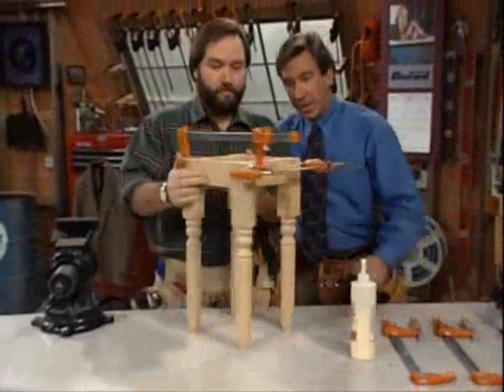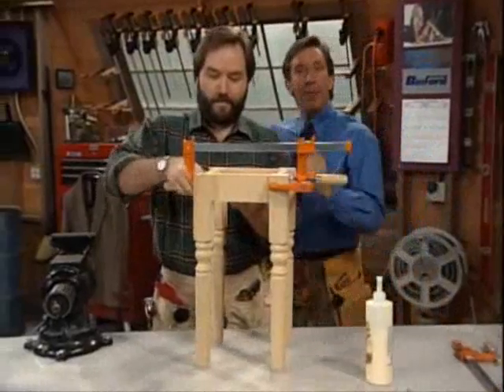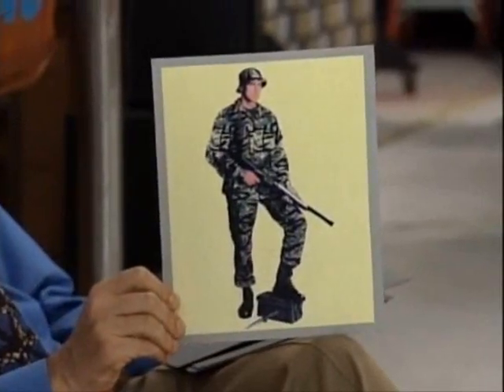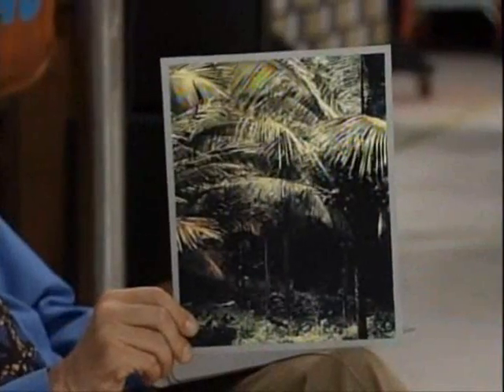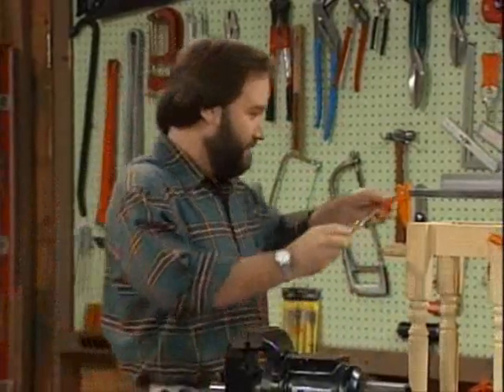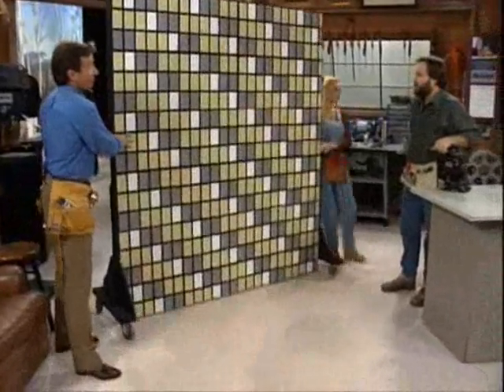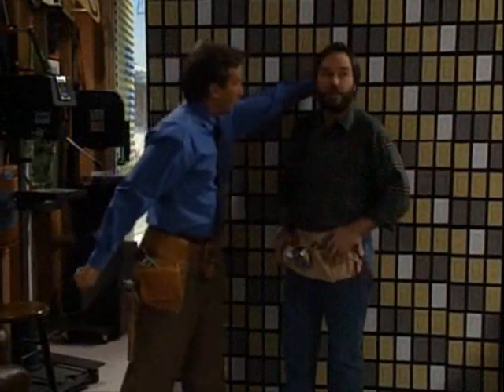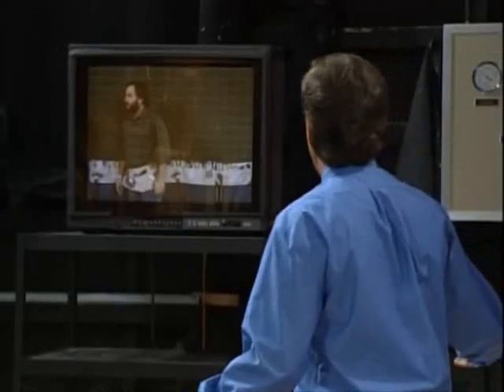Home Improvement - Camouflage Corner